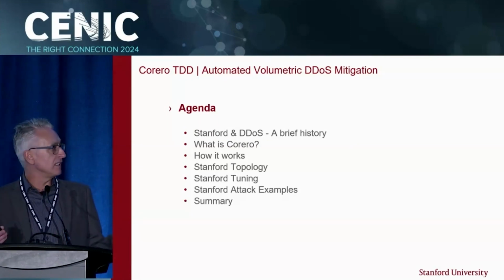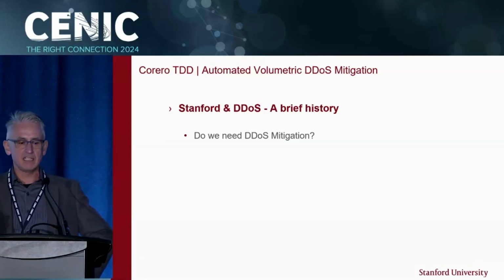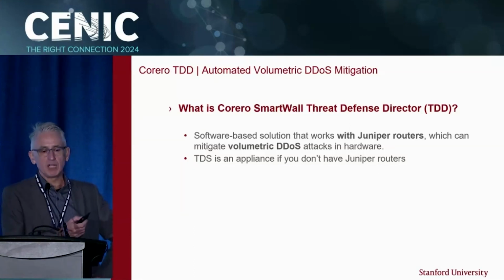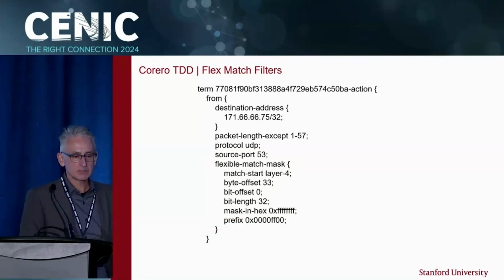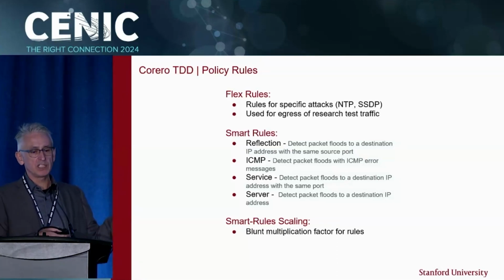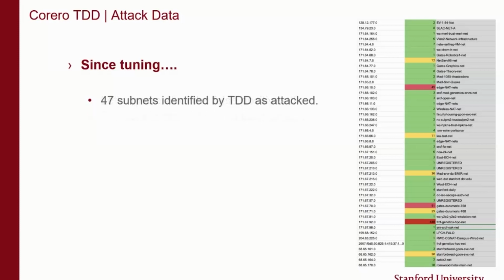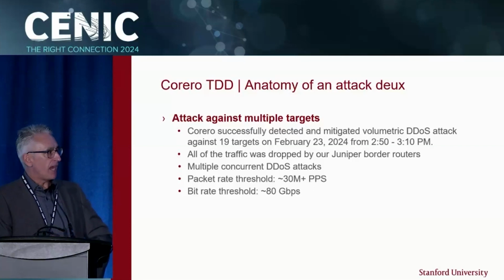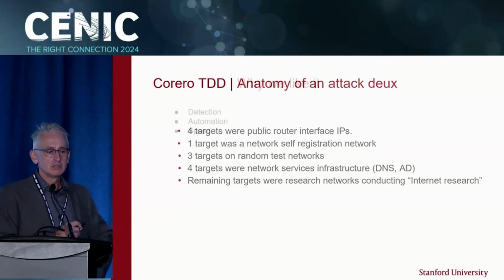Automated Volumetric DDoS Mitigation in Research and Education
Presented by Paul Murray, Senior Network Engineering Architect, Stanford University

This session will examine Stanford University’s successful implementation of Corero's automated DDoS mitigation tool, Smartwall Threat Defense Director (TDD).

TDD uses telemetry, machine learning analytics, and network programmability to protect the network automatically.

Unlike traditional methods of DDoS defense, such as RTBH routing, the use of out-of-band scrubbing centers, or other manual interventions, Stanford’s Corero solution from Juniper Networks automatically identifies and immediately mitigates volumetric attacks within seconds, protecting the Stanford network from sophisticated and malicious attacks without interrupting operations.